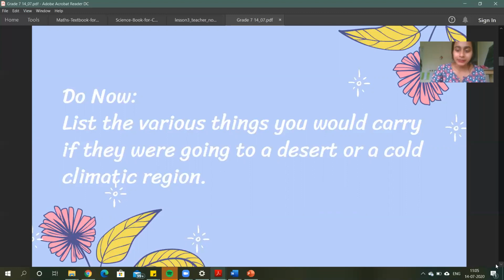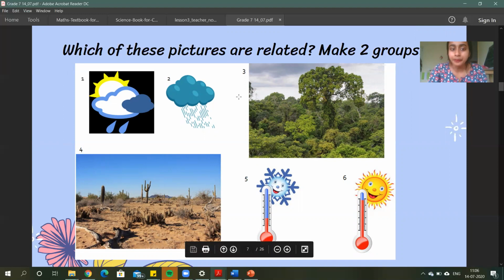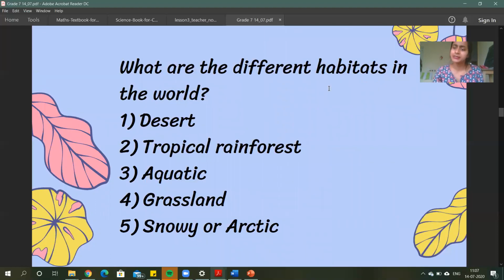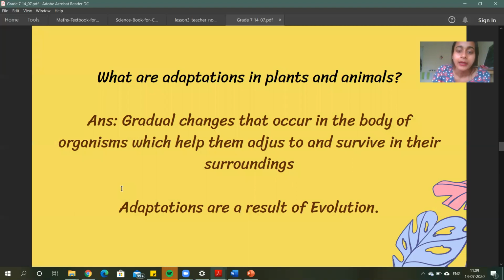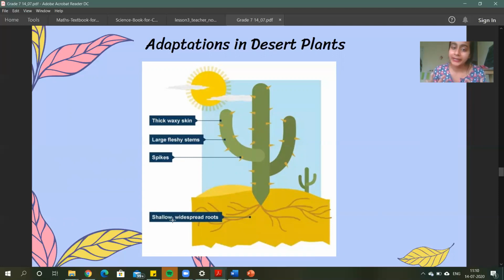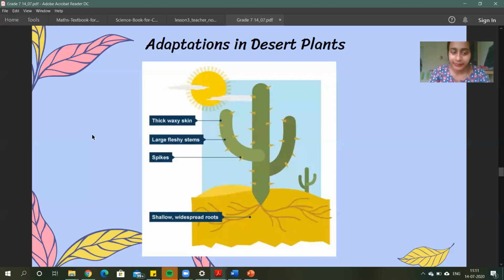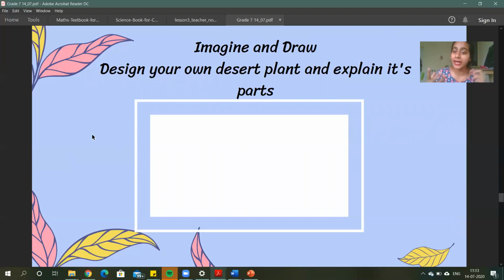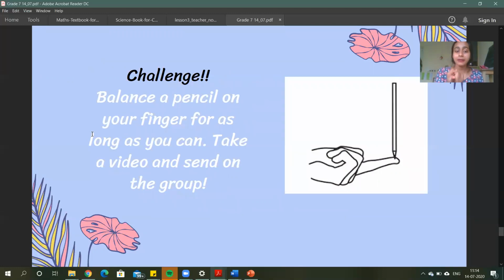Grade 7_ Adaptations in Desert Plants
Hi everyone, learn about adaptations in desert plants.